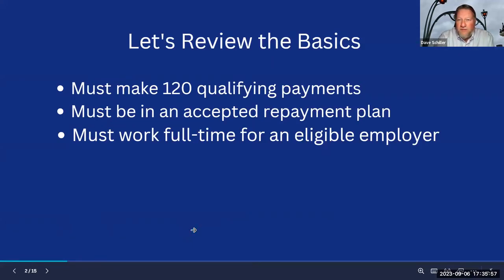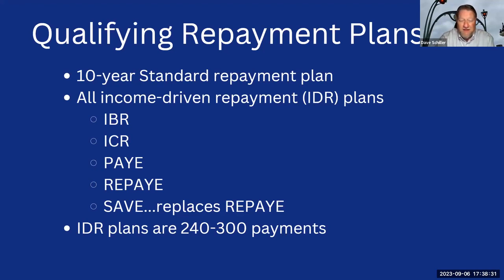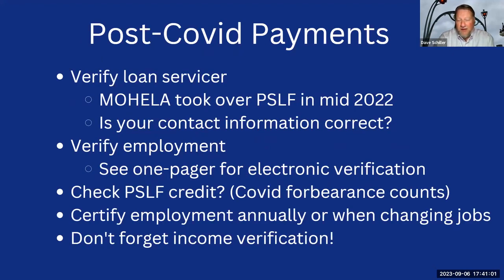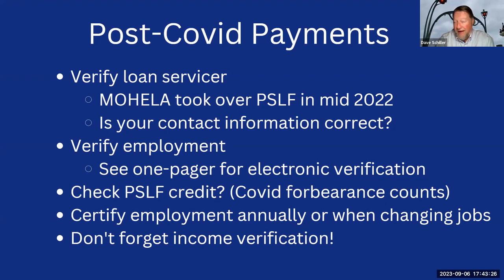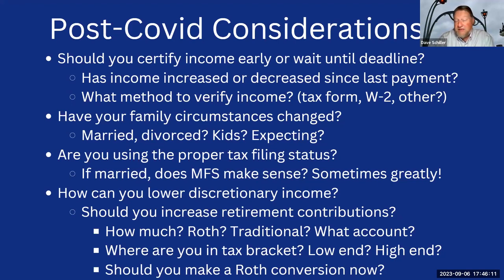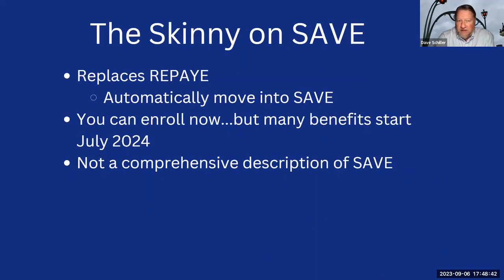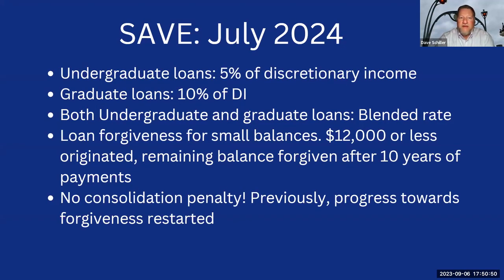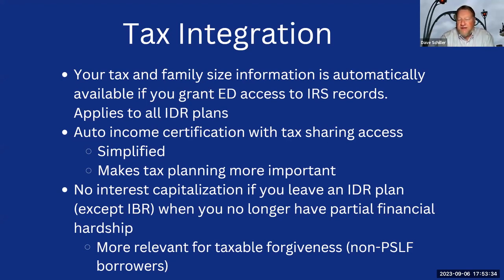Public Service Loan Forgiveness (PSLF) in a Post-COVID ERA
Today I discuss some of the basics of the Public Service Loan Forgiveness (PSLF) program and also discuss considerations for borrowers as repayments begin after nearly 3.5 years.